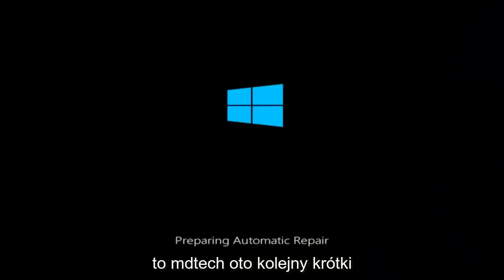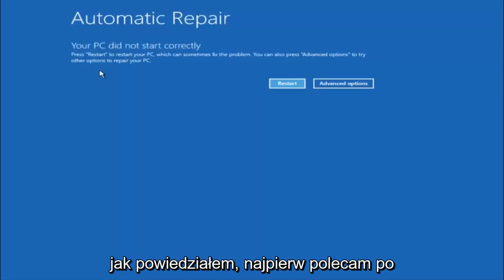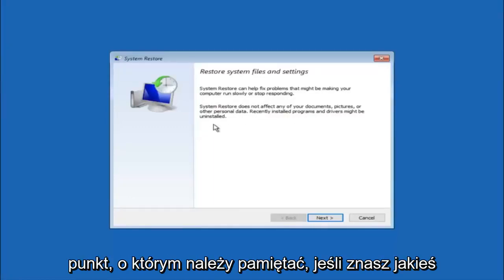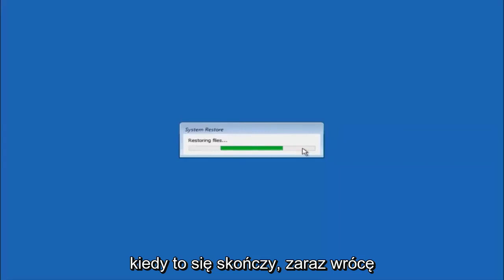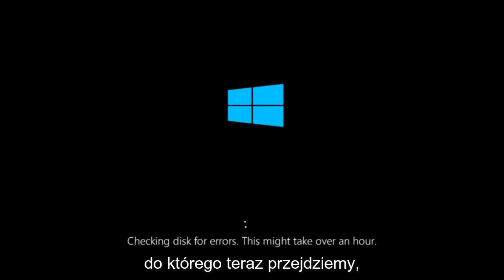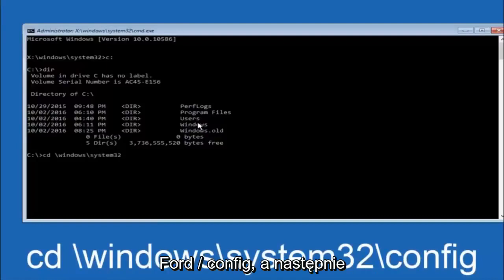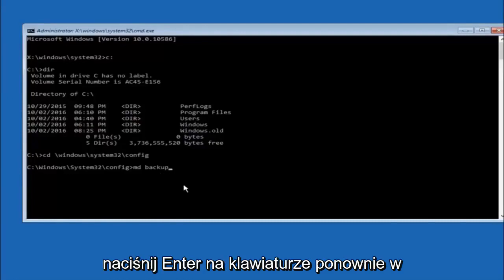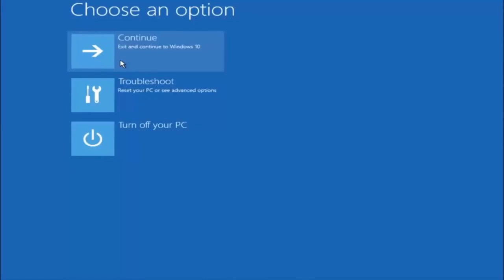Jak naprawić niebieski ekran śmierci (BSOD)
Napraw niebieski ekran śmierci (BSOD) na komputerze z systemem Windows.

Problemy omówione w tym samouczku:
napraw niebieski ekran śmierci
napraw niebieski ekran za pomocą wiersza poleceń
napraw niebieski ekran śmierci Windows 7
napraw niebieski ekran śmierci Windows 10
napraw błąd niebieskiego ekranu Windows 10
poprawka niebieskiego ekranu zrzutu pamięci
jak naprawić niebieski ekran Windows 10
jak naprawić laptopa z niebieskim ekranem
naprawa niebieskiego ekranu laptopa toshiba
naprawa niebieskiego ekranu laptopa hp
napraw problem z niebieskim ekranem w systemie Windows 7
atikmpag.sys naprawa niebieskiego ekranu Windows 10
napraw niebieski ekran za pomocą wiersza poleceń Windows 10
wygraj 10 poprawek niebieskiego ekranu

Niebieski ekran śmierci to tak naprawdę popularna nazwa tego, co technicznie nazywa się komunikatem STOP lub błędem STOP.

Oprócz swojej oficjalnej nazwy, BSOD jest również czasami nazywany BSoD (małe „o”), niebieskim ekranem zagłady, ekranem sprawdzania błędów, awarią systemu, błędem jądra lub po prostu błędem niebieskiego ekranu.